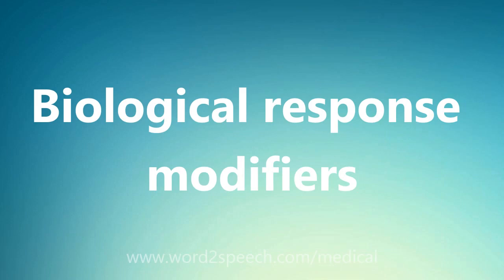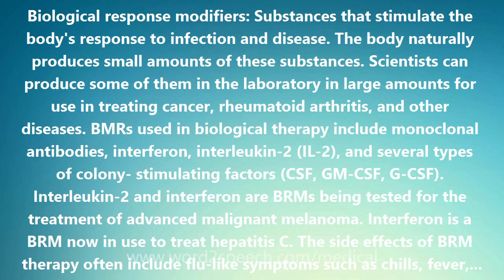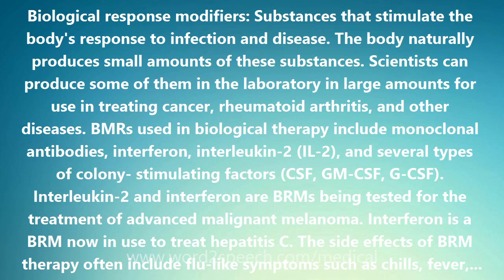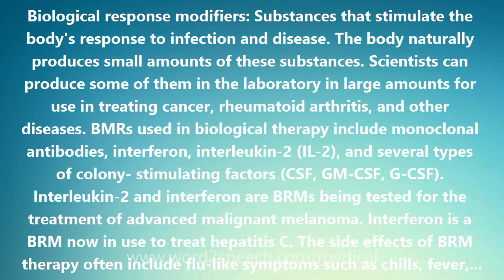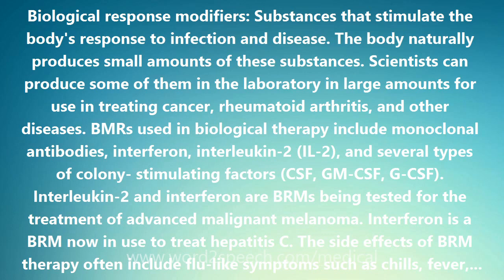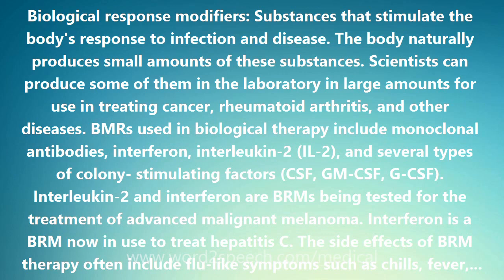Biological response modifiers - Medical Meaning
Biological response modifiers

Biological response modifiers: Substances that stimulate the body's response to infection and disease. The body naturally produces small amounts of these substances. Scientists can produce some of them in the laboratory in large amounts for use in treating cancer, rheumatoid arthritis, and other diseases. BMRs used in biological therapy include monoclonal antibodies, interferon, interleukin-2 (IL-2), and several types of colony- stimulating factors (CSF, GM-CSF, G-CSF). Interleukin-2 and interferon are BRMs being tested for the treatment of advanced malignant melanoma. Interferon is a BRM now in use to treat hepatitis C. The side effects of BRM therapy often include flu-like symptoms such as chills, fever, muscle aches, weakness, loss of appetite, nausea, vomiting, and diarrhea. Some patients develop a rash, and some bleed or bruise easily. Interleukin therapy can cause swelling. Depending on the severity of these problems, patients may need to stay in the hospital during treatment. These side effects are usually short-term and go gradually away after treatment stops.